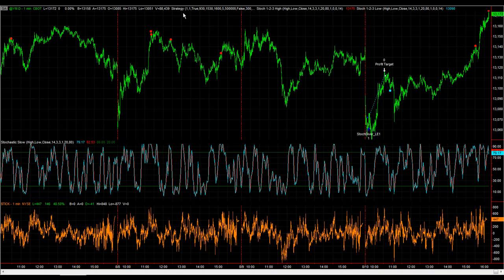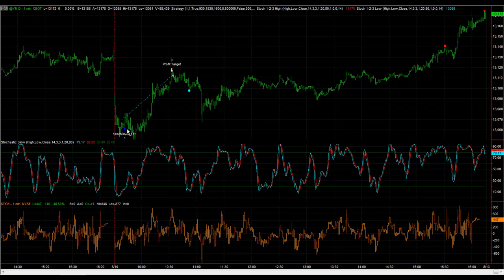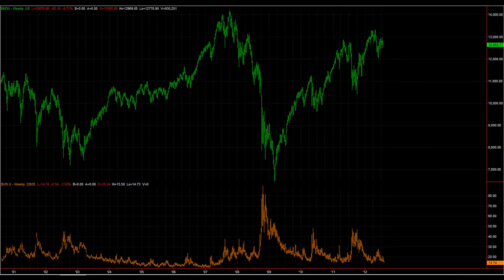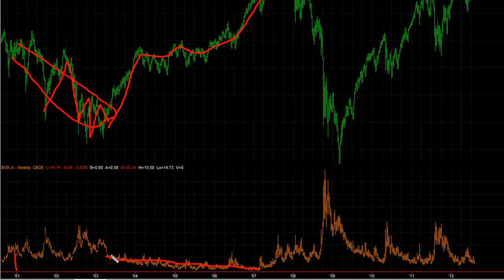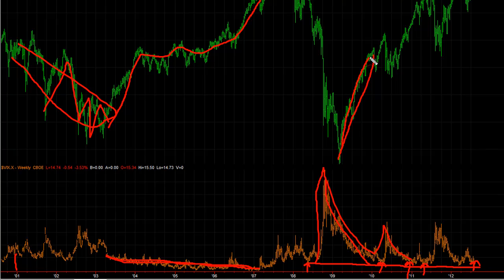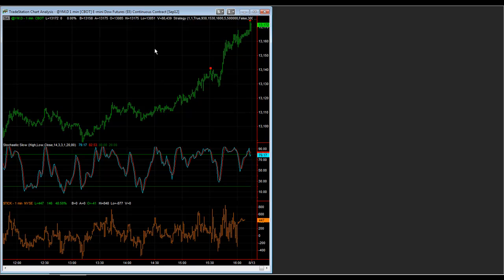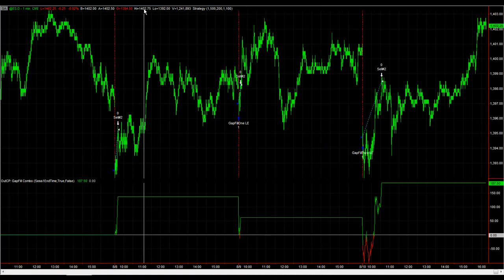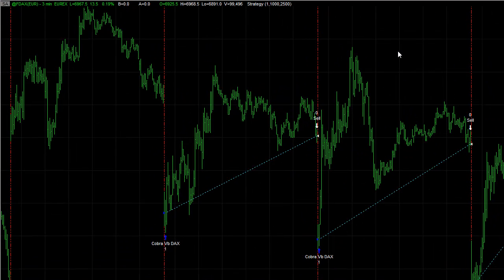Benefits of Using Counter Trend Trading Systems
A discussion of countertrend trading systems, the VIX, and how to use the Stochastic Indicator in Tradestation and NinjaTrader to trade the stock index futures.

Futures and forex trading contains substantial risk and is not for every investor. An investor could potentially lose all or more than the initial investment. Risk capital is money than can be lost without jeopardizing ones' financial security or life style. Only risk capital should bused for trading and only those with sufficient risk capital should consider trading. Past performance is not necessarily indicative of future results.